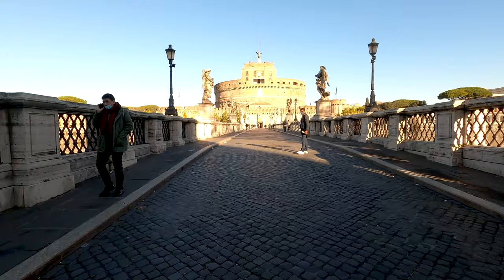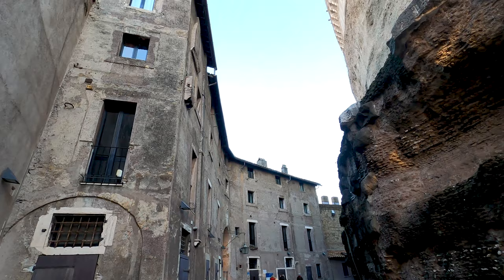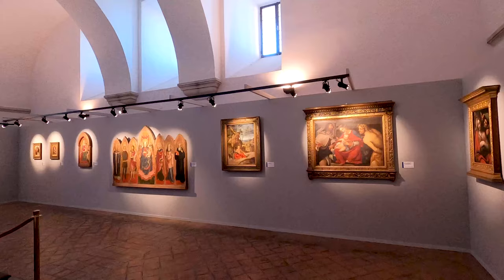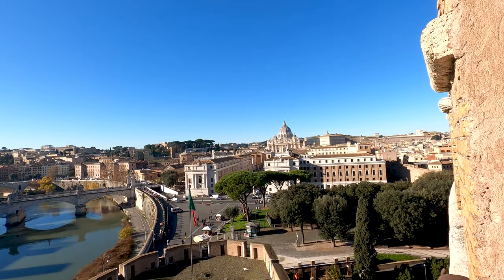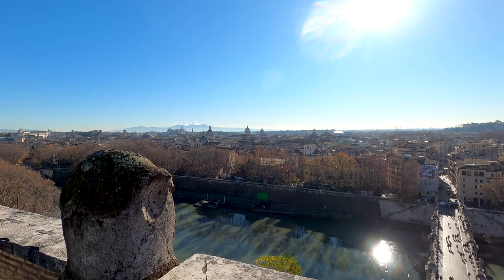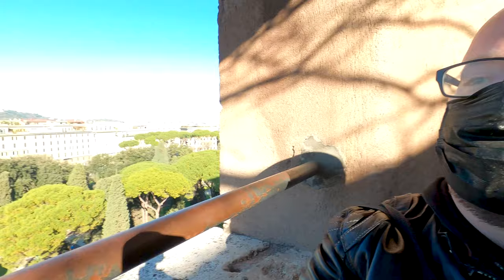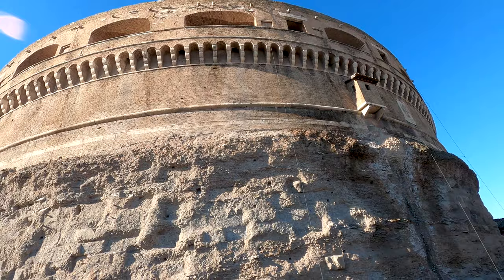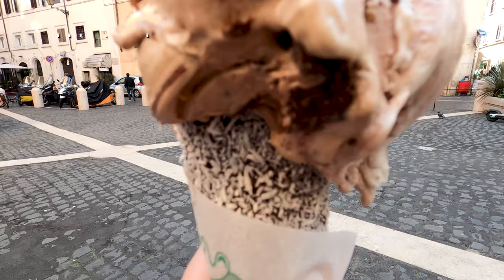A Must See Rome’s EPIC fortress | Castel Sant'Angelo✨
Welcome, and in today’s Rome travel vlog, I’ll explore the famous castle in Rome, the Castel Sant'Angelo which is a must see in Rome Italy during your visit!

It's never a bad idea to visit a castle. Castel Sant'Angelo is a mausoleum, a fortress, a hideaway, and a museum. It has exciting stories to tell and shows you things about the Eternal City that other monuments may not.
Castel Sant'Angelo is an excellent example of how the city has changed over the centuries. Every visitor has a different experience when they go there. Some will be amazed by its treasures, while others will feel sad about how many lives were lost in battle in the same place. No matter what the experience is, it is one worth having.

Castel Sant'Angelo was built between 123 and 139 AD to be the tomb of the Roman emperor Hadrian and his family. In the 1400s, Castel Sant'Angelo became a military fortress connected to the Vatican by "Passetto di Borgo," an elevated passageway that still exists today. It was later turned into a prison, where prisoners were left to die of hunger and executions were held.

In 1901, it was turned into a rich museum with relics of its troubled past. Its golden lights now illuminate the skyline of Rome, and it is a popular tourist attraction.

The luxuriously decorated papal apartments are worth the trip, and you won't regret paying the entrance fee when you step out of the castle and are left speechless by the views of Rome.

Song: Thomas Gresen - Time
Chapters:

Intro - 00:00
Castel Sant'Angelo - 01:00
Castel Sant'Angelo Mausoleum - 02:38
Castel Sant'Angelo Museum & Viewpoint - 3:55
Castel Sant'Angelo Viewpoint - 06:22
Pasetto di Borgio - 06:47
Continue Tour / On Top of Castel Sant'Angelo - 08:08
Pope Paul III Apartment / Castle Walls & Weaponry - 09:26
Ice Cream @ Gelateria Del Campo - 13:20
My Gear:
GoPro 8 Black
MSI Katana GF76
GoPro Shorty
Samsung Galaxy A53 5G 128GB Black
SanDisk 256 GB MicroSDXC Extreme 190 MB/130 MB
SanDisk Extreme MicroSDXC-1 TB Memory card
Whislist:
GoPro 11
DJI Mini 3
NIKON COOLPIX P950 Zoom 83x 4K / UHD 30fps Black